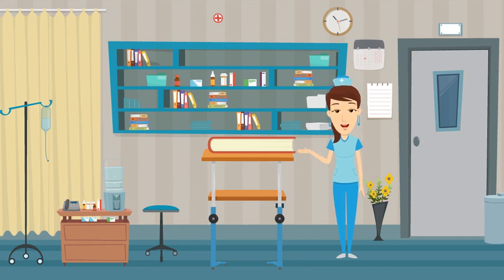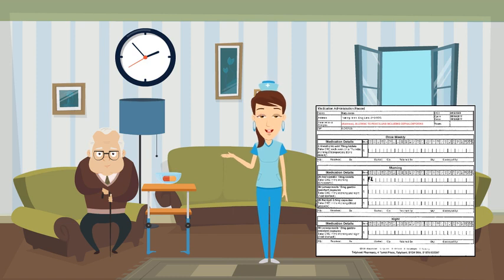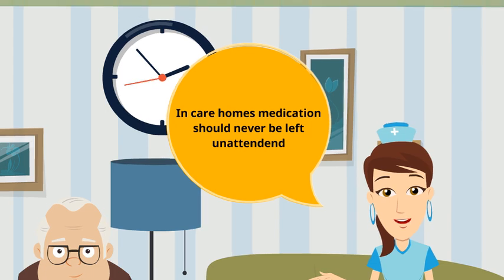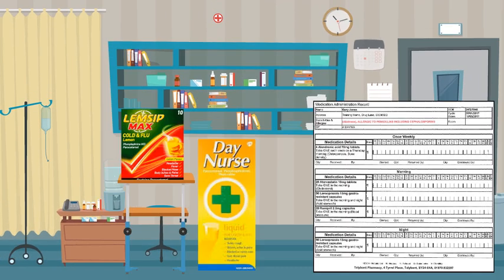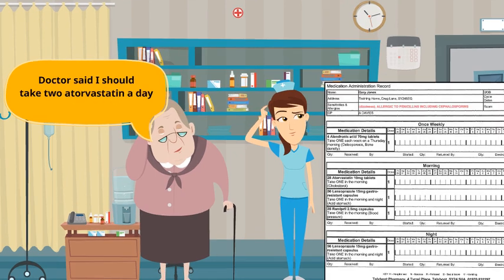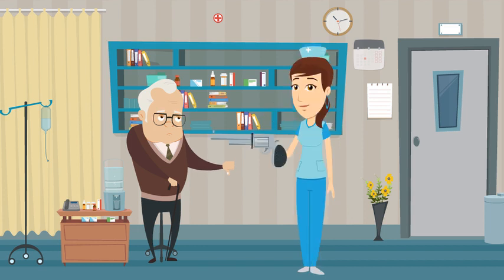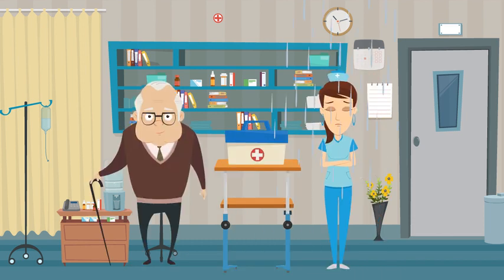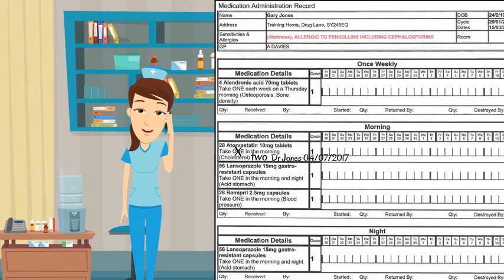Policy Guide Lines on the administartion of medication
Regulatory and good practice guide lines in the administration of medication to clients